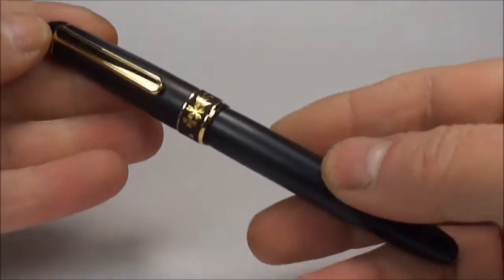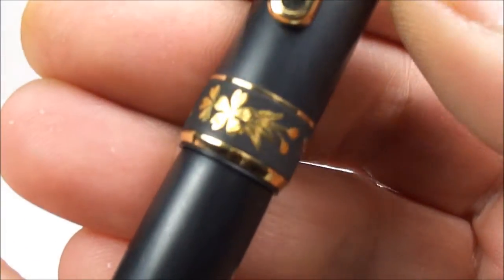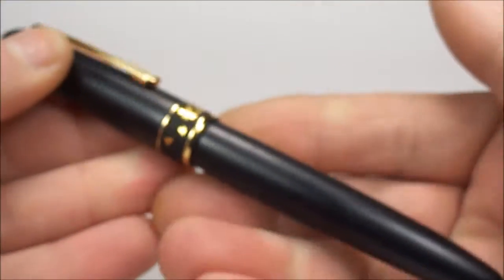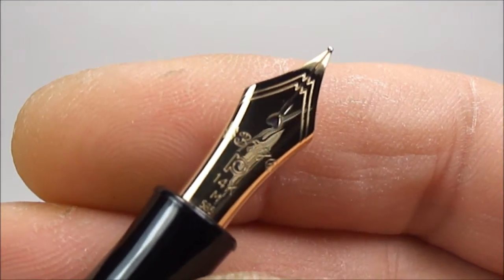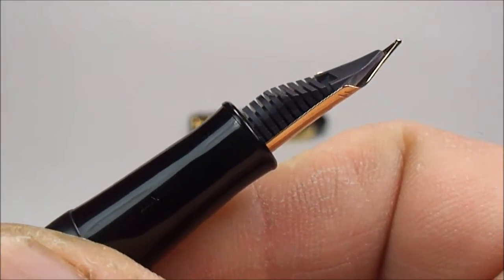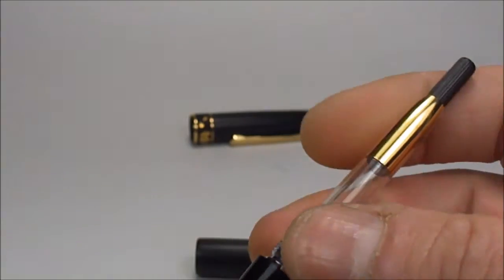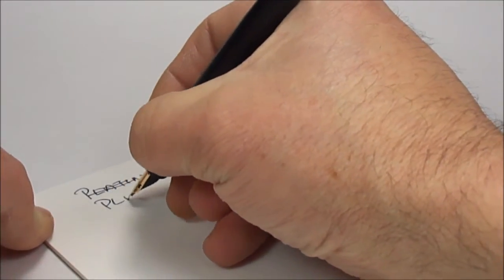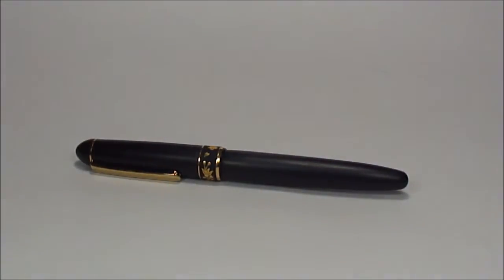Platinum 3776 Fountain Pen Review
Here we have a Japanese made Platinum 3776 in matt black with a G/P clip and a beautiful Hiozougan Gold Sakura cap band. It is fitted with a large #3776 P 14k M 585 Japan nib as well as a Platinum ink converter. The dimensions of the pen are 145mm caped x 13mm diameter to the barrel and 14.5mm to the cap. A very nice unassuming pen.